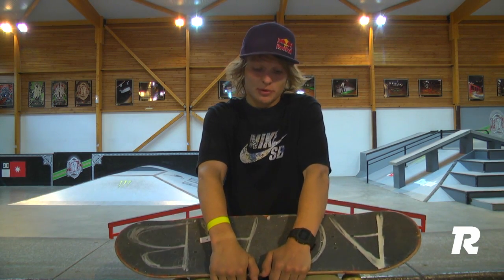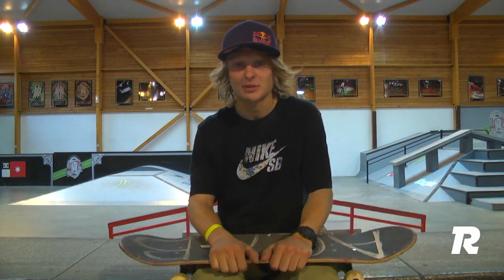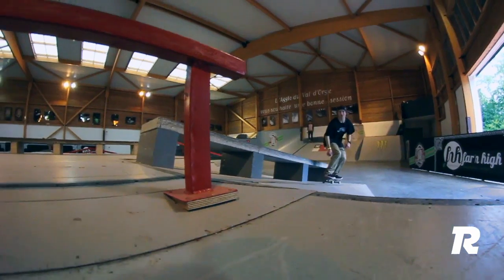How to FS Boardslide on a Skateboard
Max Kruglov tells us how to perform this modern skateboarding standard — the frontside boardslide.